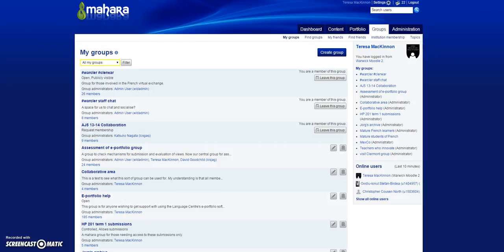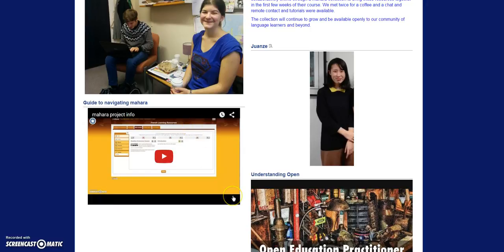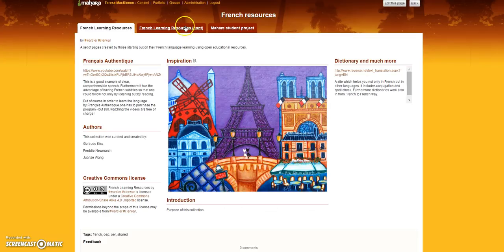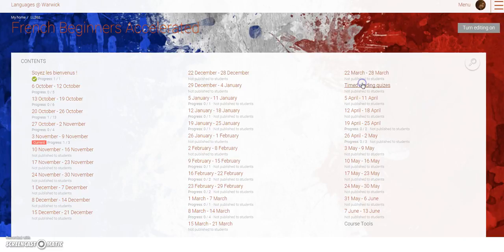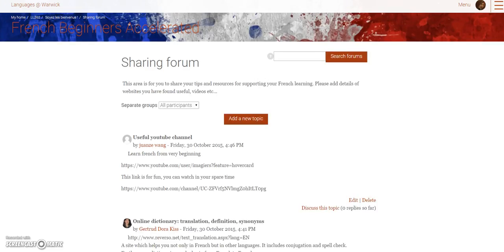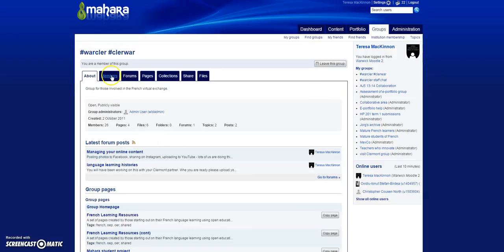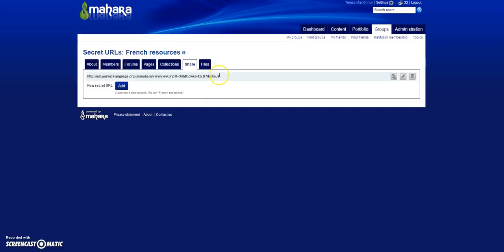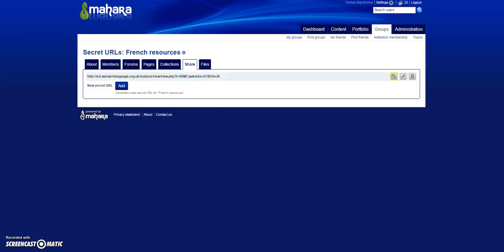mahara project update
message to project team